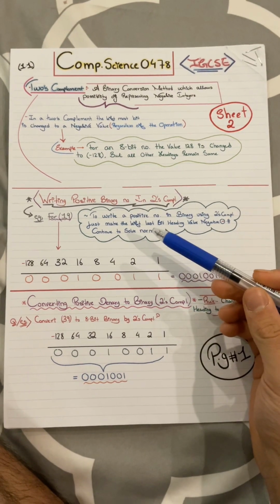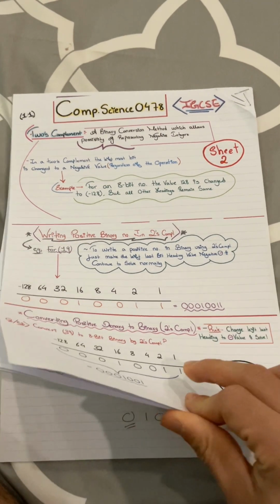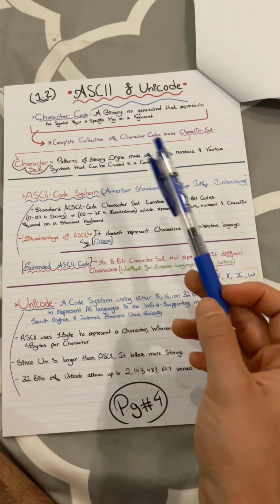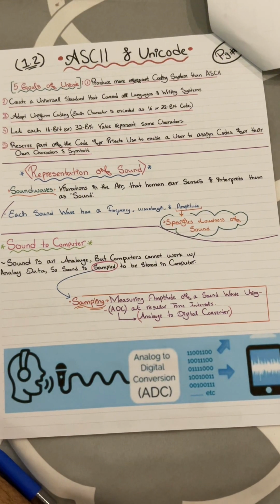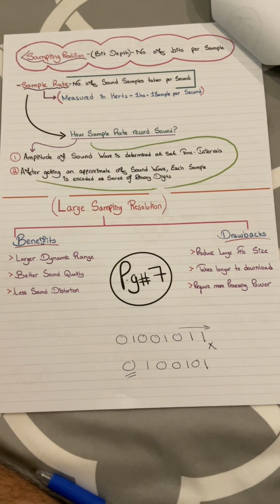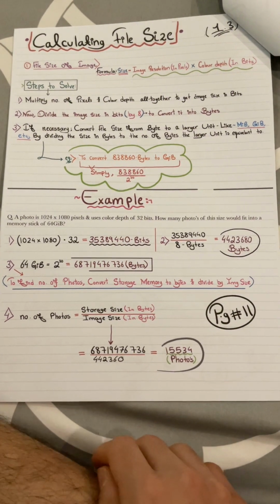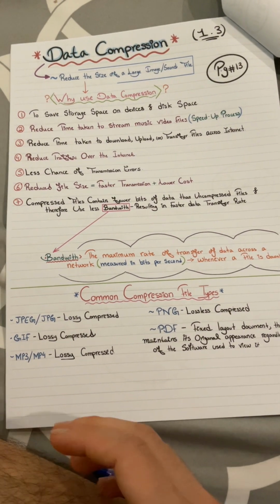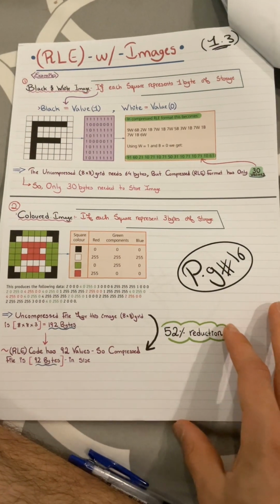IGCSE - Computer Science(0478) | Text, Sound, & Image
Welcome back to our igcse Computer Science series! In this episode, we delve into the fascinating world of how computers represent text, sound, and images. Understanding these concepts is crucial for anyone wanting to grasp the fundamentals of data representation in computing.

- How text is represented using character encoding (ASCII and Unicode)
- The basics of sound representation: sampling, bit depth, and file formats
- How images are stored and represented using pixels, color depth, and image formats (JPEG, PNG, BMP)
- The differences between raster and vector graphics

Join us for a detailed explanation of each topic, complete with examples and visual aids to enhance your understanding.

We hope this video helps you understand the representation of text, sound, and images in the digital world!